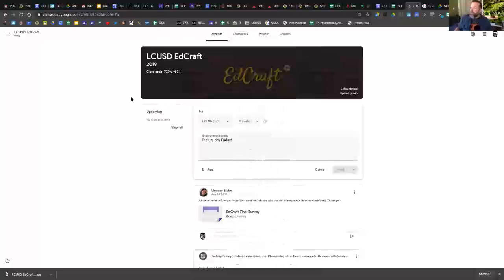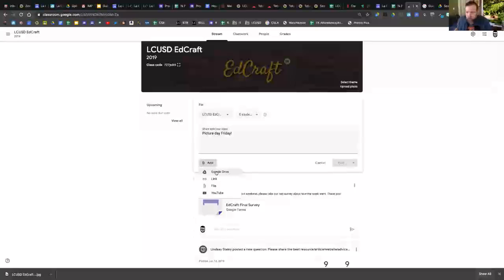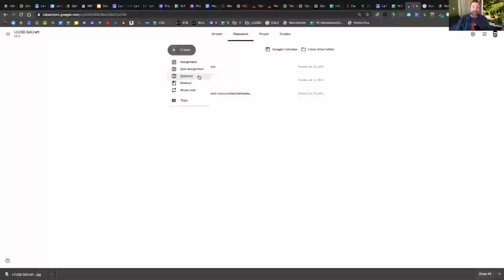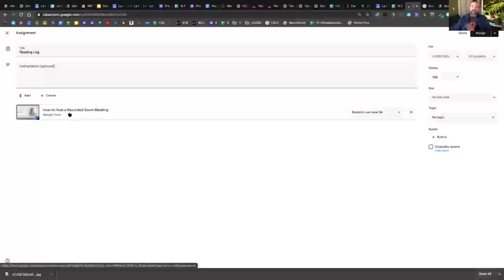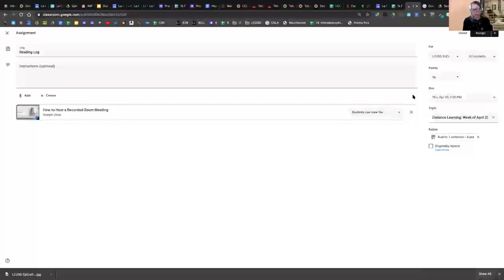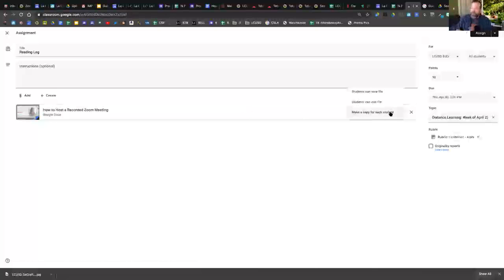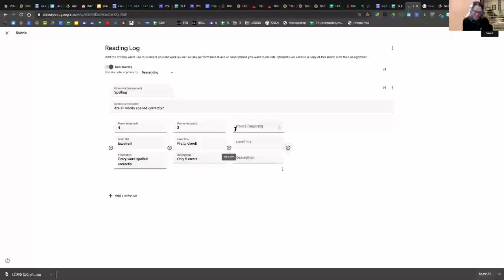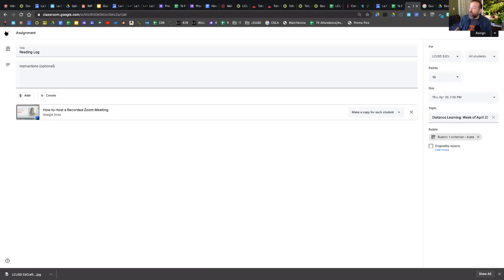Google Classroom 3: The Stream and Classwork Tabs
In this video, learn how to manage both the Stream and the Classwork tabs.